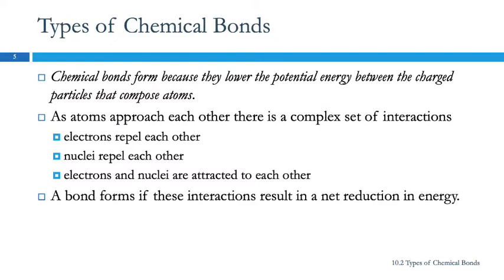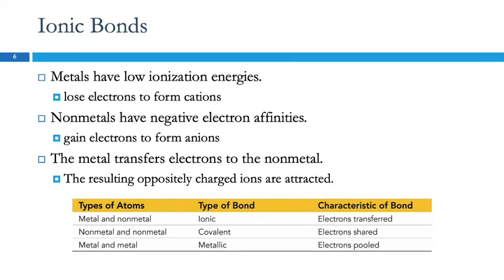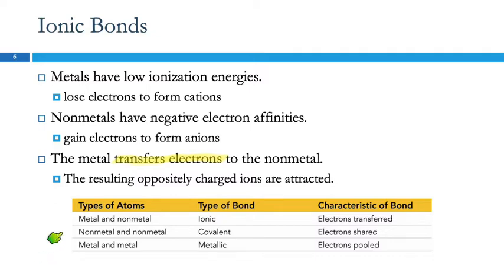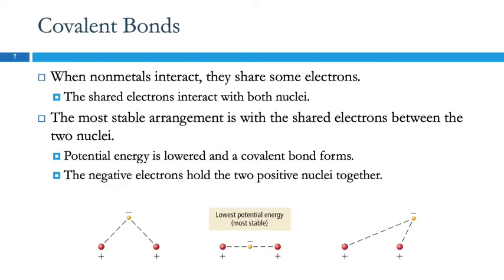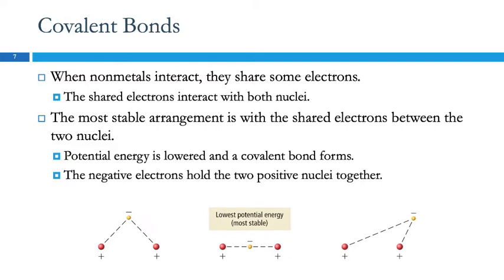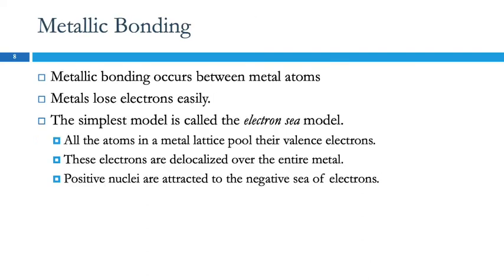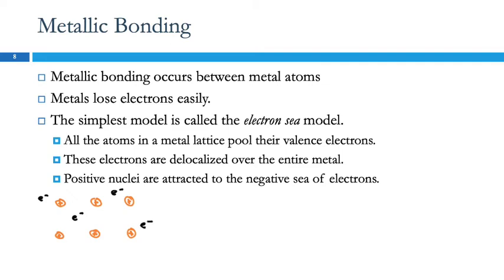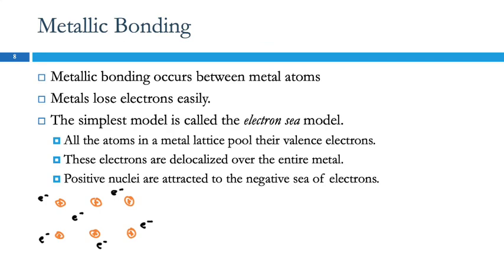10.2 M Types of Chemical Bonds